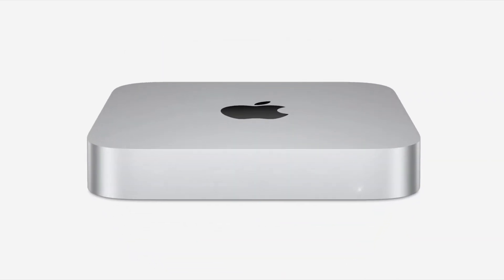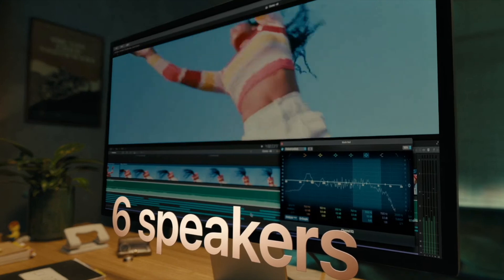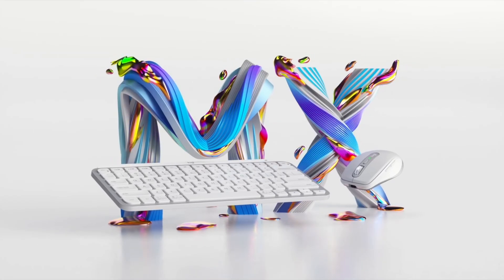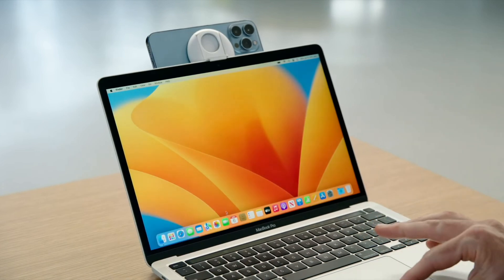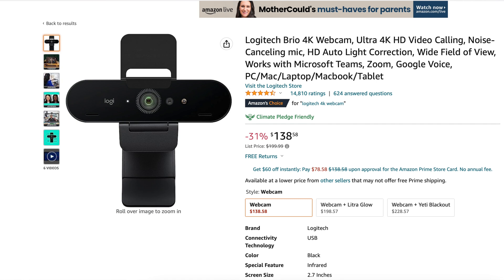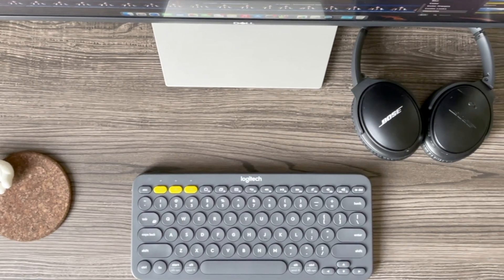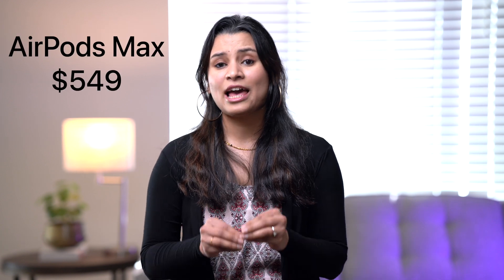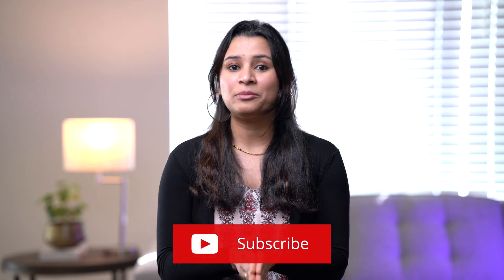My complete Mac Mini accessory setup + Recommendations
We will see some of the best accessories for Mac Mini in categories like Monitors, Keyboard, Mouse, Headphones, Speakers, Storage etc.

Products mentioned in the video:
Monitors:
1. Dell S2721QS Monitor
3. Samsung M80B
4. LG 27inch 4K Monitor

Keyboards:
1. Logitech K380
2. Logitech MX Mini
3. Logitech MX Mini Mechanical
4. Apple Magic Keyboard: shorturl.at/uDNR0

Mouse:
1. Logitech MX Master 3S
2. Logitech MX Anywhere
3. Apple Magic Trackpad

Webcam:
1. Insta Link 4K Webcam
2. Logitech Brio 4K
3. iPhone Webcam mount

Storage:
1. M.2 SSD
2. M.2 Enclosure
3. Seagate OneTouch
4. Samsung T7 SSD

Docks:
1. Lenovo Thunderbolt 3 Dock
2. Caldigit T4 Dock
3. OWC Thunderbolt 3 Dock
4. Anker 7in1 Hub

Headphones:
1. Bose QC 45
2. AirPods Pro 2
2. Sony XH-1000XM5
3. AirPods Max

Speakers:
1. HomePod mini: shorturl.at/dfCZ9
2. AudioEngine A2+
3. PreSonus Eris 3.5

❤ Anjana